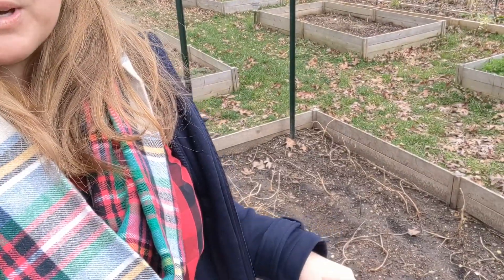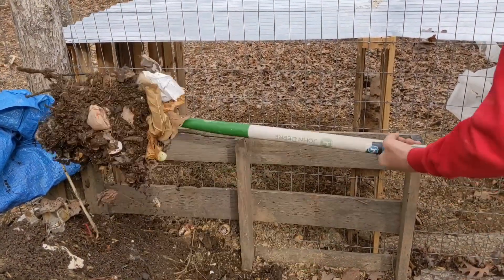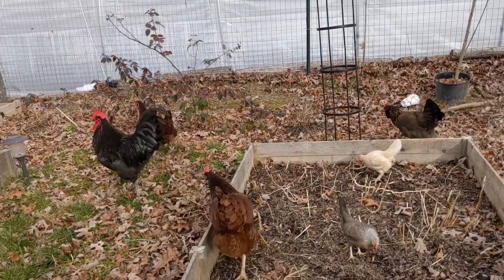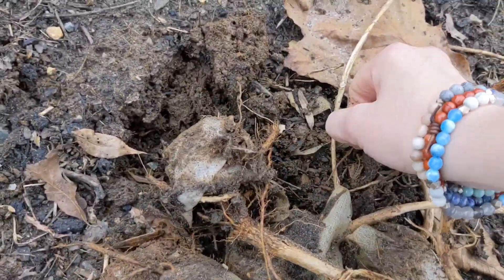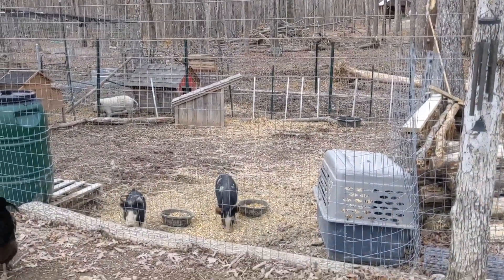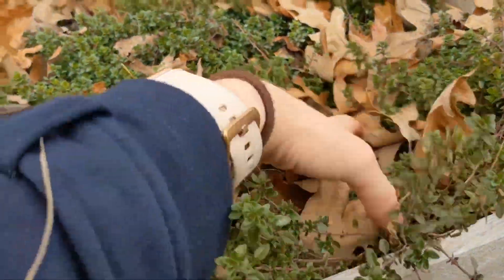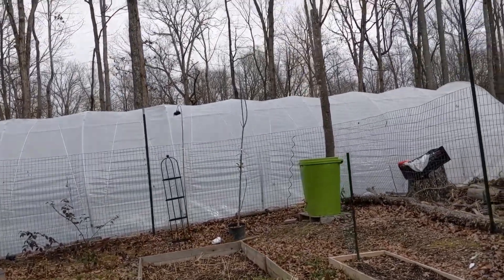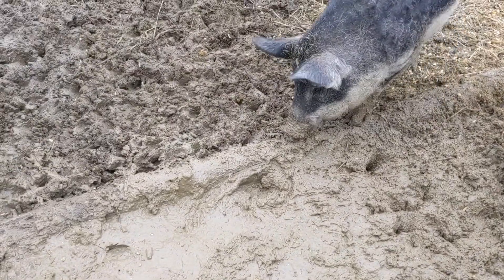2021 Garden Prep: Getting Started Early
It's the last day of 2020 and we are getting our crap together this year prepping for the 2021 growing season. Plus we share our compost strategy. Most of our compostable material now goes to the pigs so we don't have as much to add these days.

Send us a note:

Amanda Baity or Semper K9